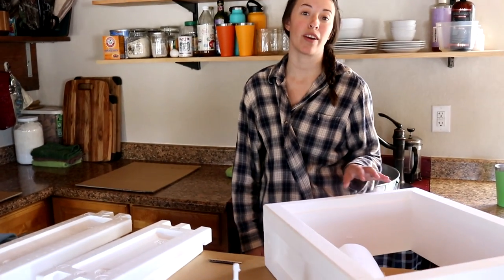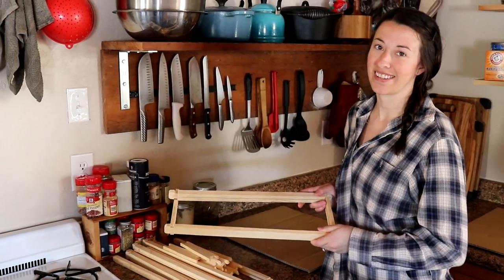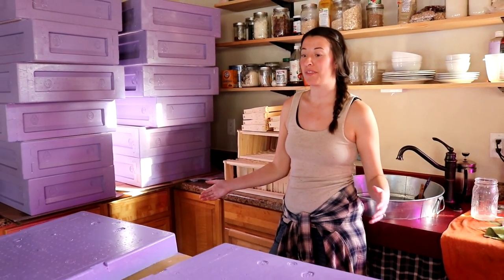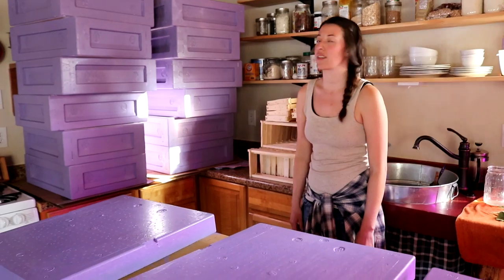Burn Pile Snow Removal | Getting Ready for Bees at Our Off Grid Cabin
Anxious for this snow to melt, we expedite the process (where the future hoop house will go) while simultaneously clearing a few dead trees. We then tackle assembling and painting our polystyrene bee hives and get started building the bee frames for foundationless beekeeping.

We thank you for following along on our journey and supporting us to share Alaska with you!